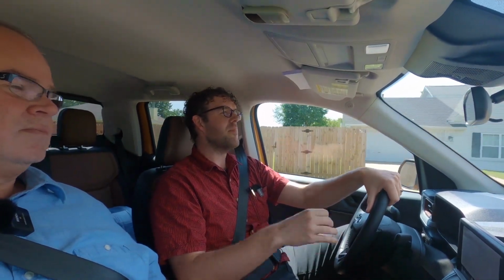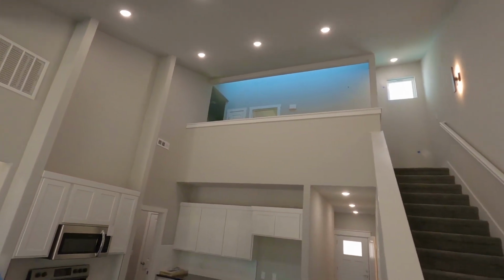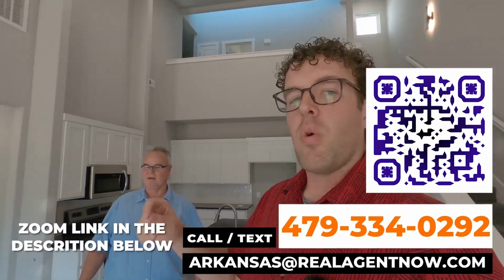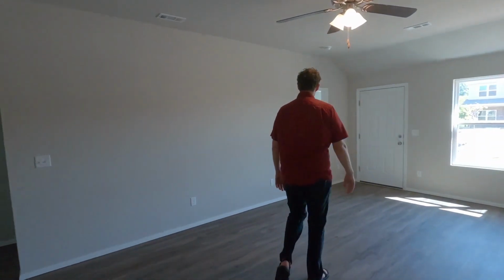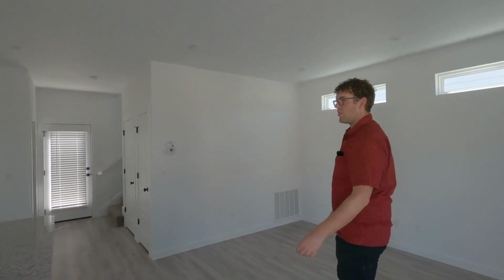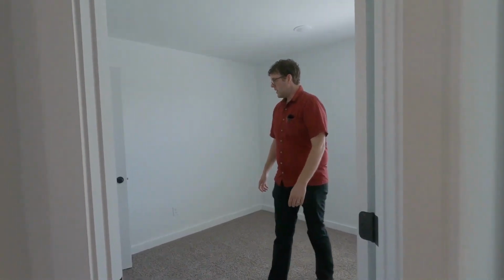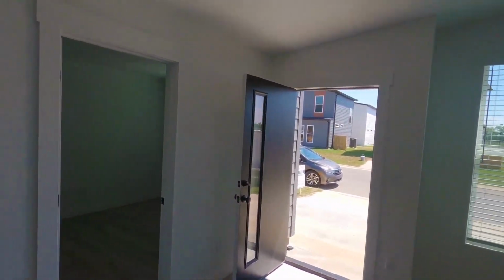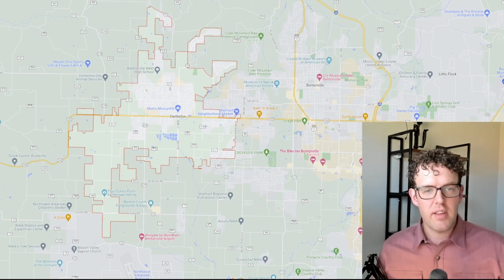Bentonville Arkansas' Best Suburb... Centerton Arkansas [Homes starting under...]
Prepare to be pleasantly surprised, as we unveil hidden gems in Arkansas, particularly within Centerton. Join us for an exclusive tour of three incredible neighborhoods just near one of Arkansas' best places to live, Bentonville, showcasing the affordability and charm that awaits in Centerton Arkansas.

Are you moving to or relocating to Fayetteville or Bentonville Arkansas and wondering if living in Arkansas is even for you?

💻 Book a Zoom Chat: [Connect with Living in Arkansas - Encore Group]

Ready to discover the wonders of living in Bentonville or Fayetteville, Arkansas? 🌳🏡 Look no further; we've got you covered! From the bustling lifestyle of Little Rock to the scenic real estate beauty of Bentonville and Fayetteville, we're here to guide you every step of the way. 🚴♂️🌄

Thinking of finding a cozy home with sprawling land in Bentonville or Fayetteville, Arkansas? 🏡🌳 Dreaming of being steps away from Bentonville's exhilarating bike trail system? 🚴♂️ Looking to join the top-notch Bentonville School District for your little scholars? 🎓🏫 Or perhaps escaping to Fayetteville for a fresh, vibrant start is calling your name? 🌄🏞️ Whether you're searching for real estate, lifestyle, or the best local spots in Bentonville and Fayetteville, we've got videos and insights tailored just for you. Your Arkansas adventure is just a click away!

Whether you're a future Arkansan or just curious about real estate in Bentonville or Fayetteville, we'll help you find the spot that fits your style. Working with relocating clients from all over the world, we ABSOLUTELY LOVE IT! 🌍💕

Day or night, weekday or weekend, we've got your back when moving to Bentonville or Fayetteville, Arkansas! 🌞🌙

See you in the Natural State! 🌲🏞️

Arkansas Licensed Real Estate Agents
Allen Dietzschold: EB00075302
Brent Farmer: SA00083428
eXp Realty - Encore Group
Jackson Wilkey VP of Marketing
Non-licensed agent in Arkansas